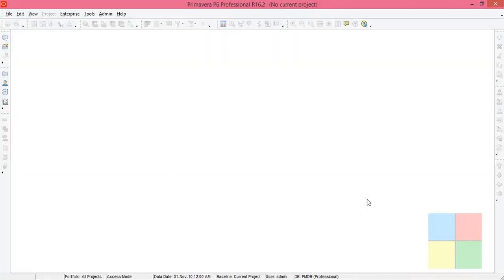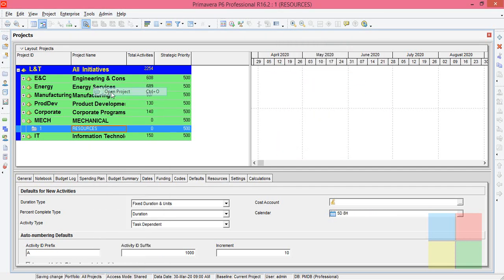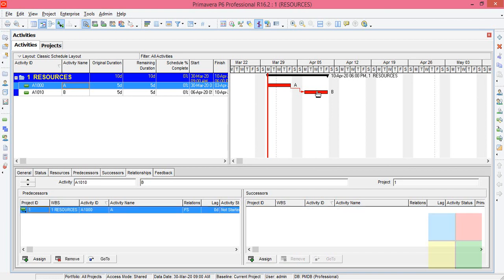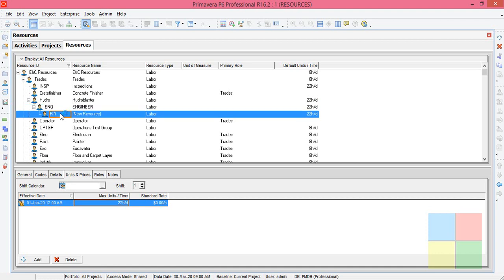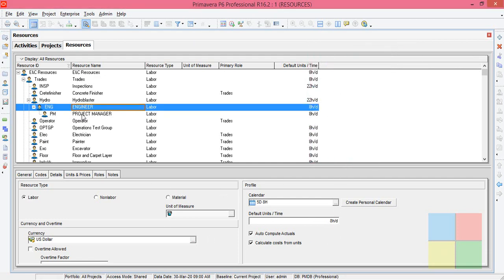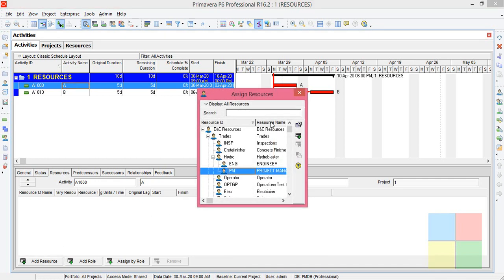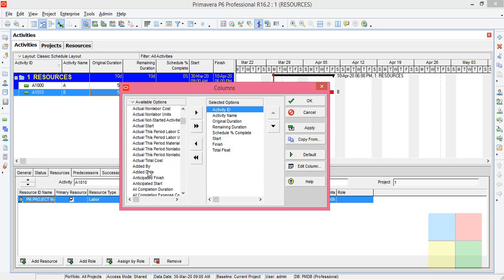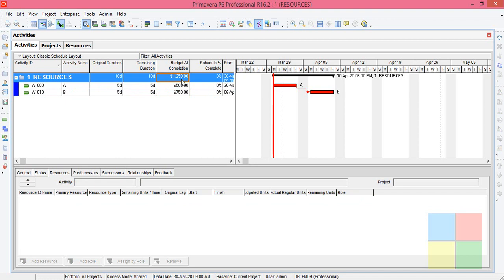ASSIGNING RESOURCES TO ACTIVITIES IN ORACLE PRIMAVERA P6